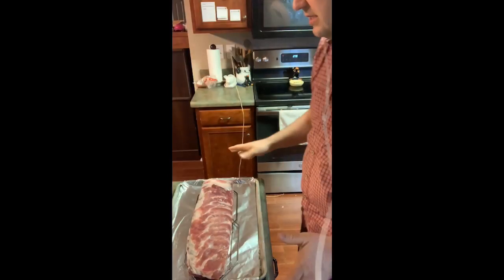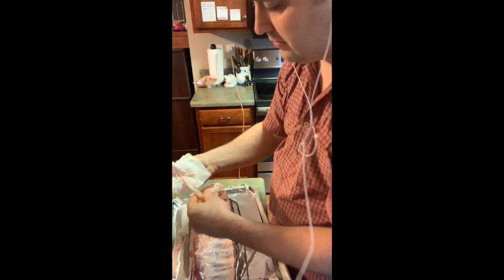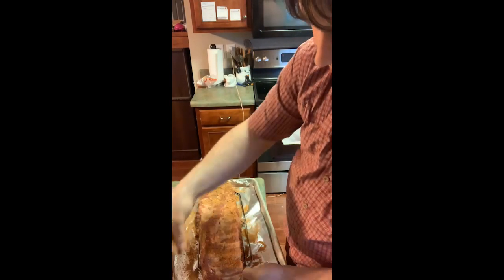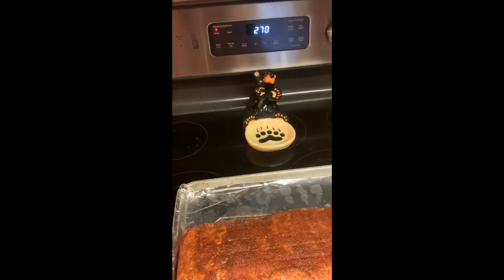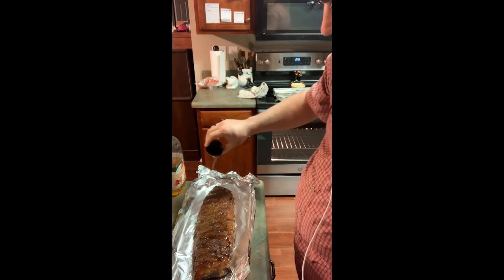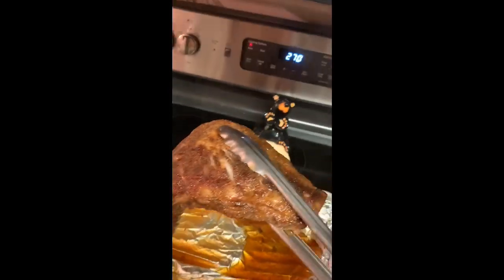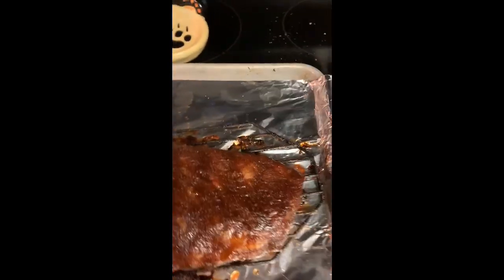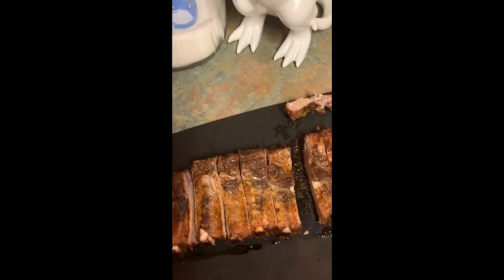Rainy day ribs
Ribs baked in the oven with the same great bbq taste and tenderness!